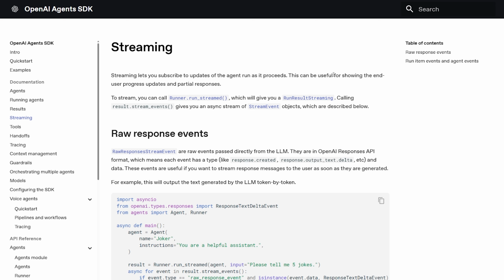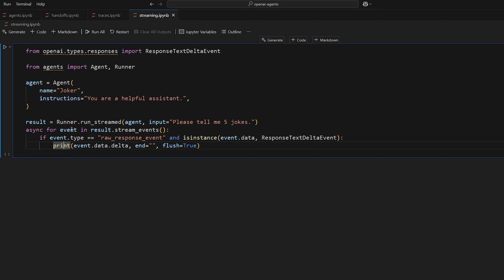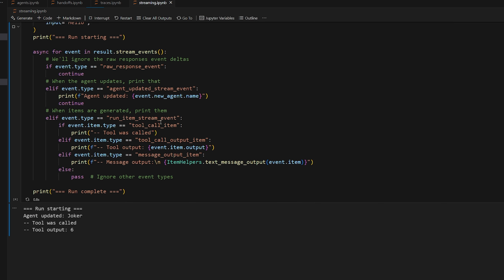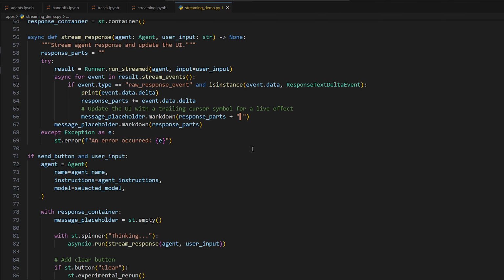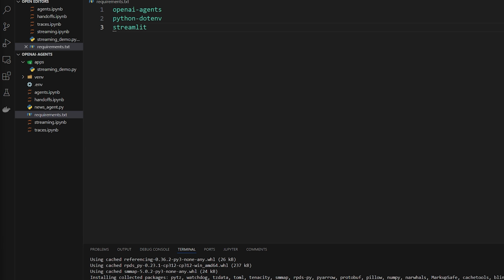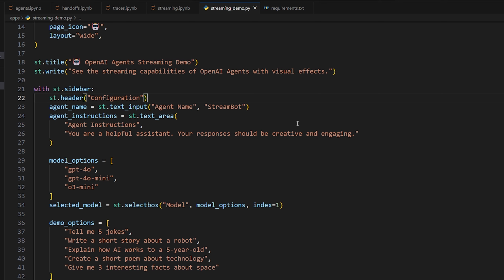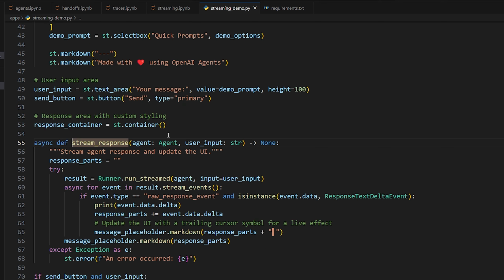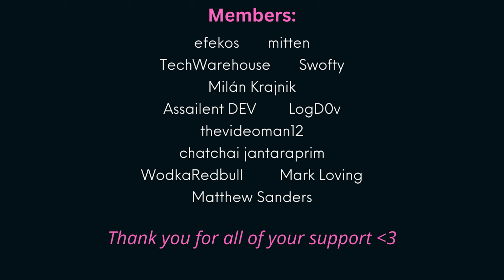Streaming Responses | OpenAI Agents Tutorial Ep. 7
In this video I show you how to stream events from the agent such as the response text and other things like tool calls.